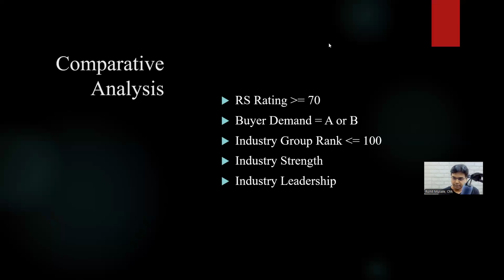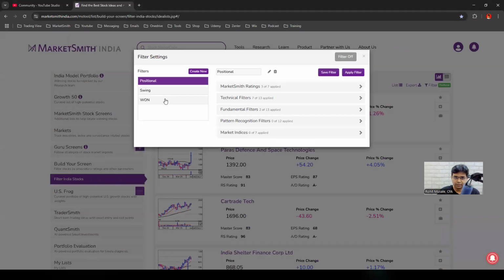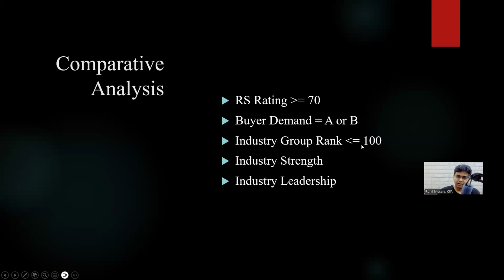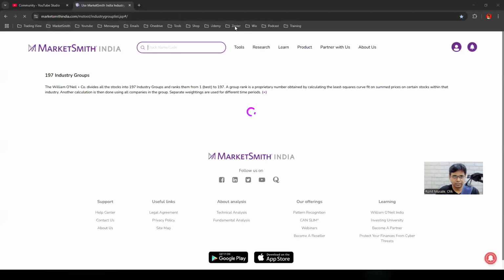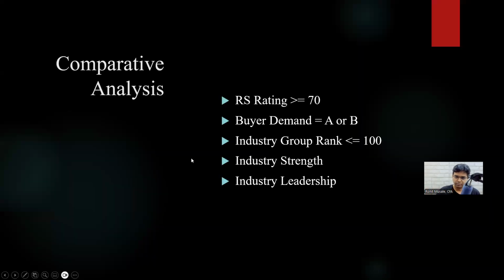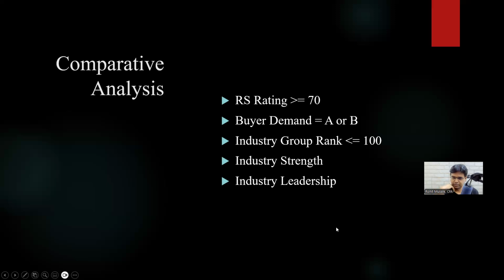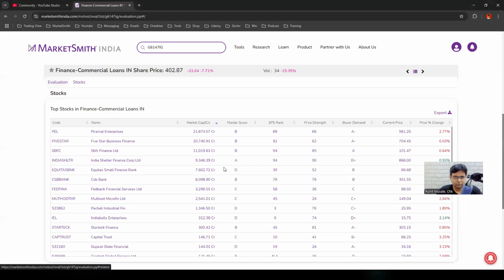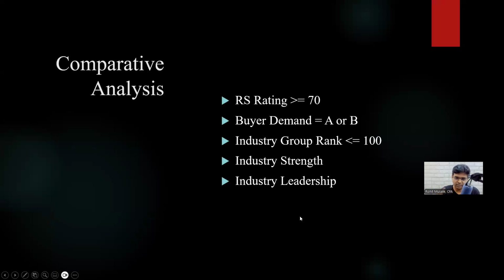Part 13: For Positional Stock Traders (Comparative Analysis)